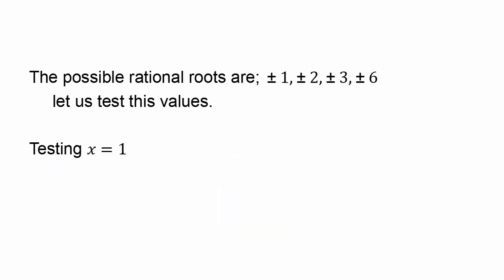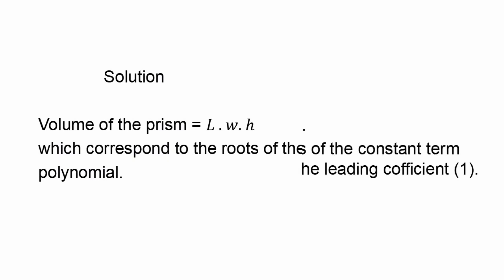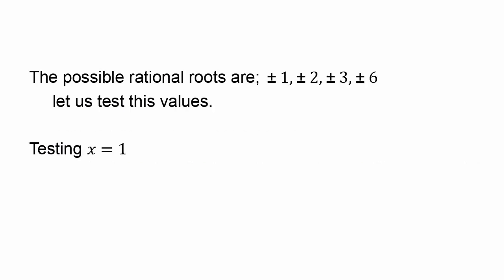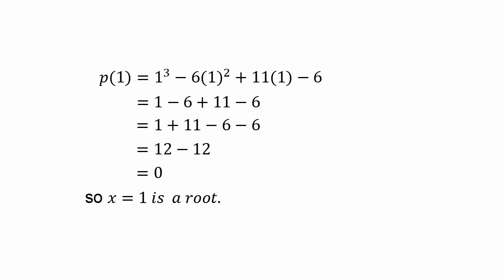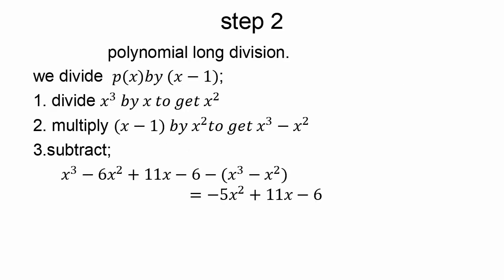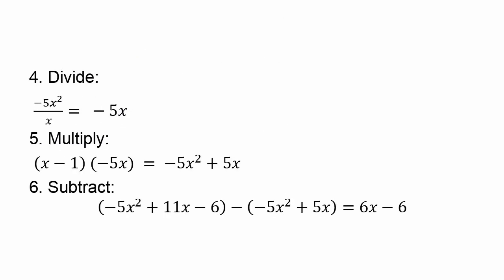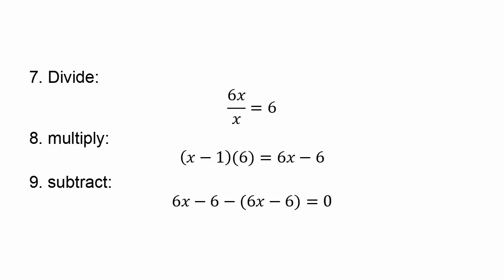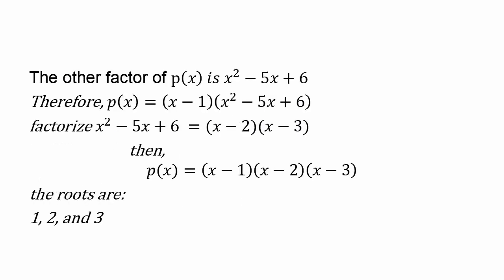Solving the Volume of Rectangular Prism from polynomial functions | Roots represent Dimensions|maths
solving the Volume of Rectangular Prism from polynomial functions | Roots represent Dimensions

mathematics video
maths lectures
polynomial roots
polynomial functions
volume of Rectangular prism
find volume of prism
solved mathematics problems